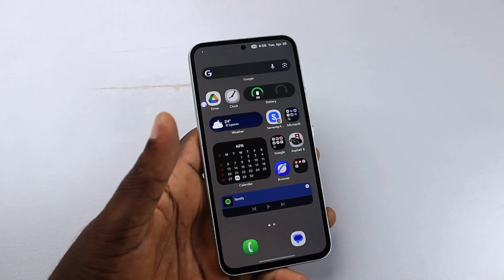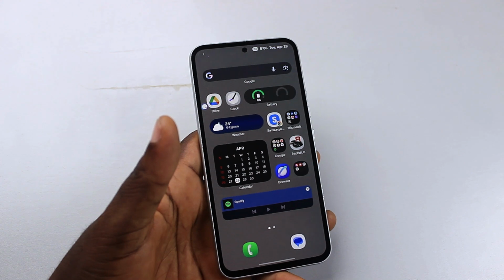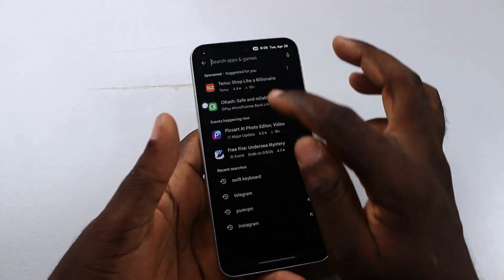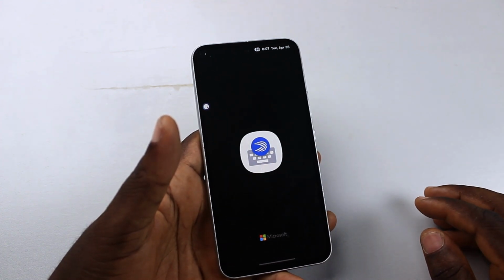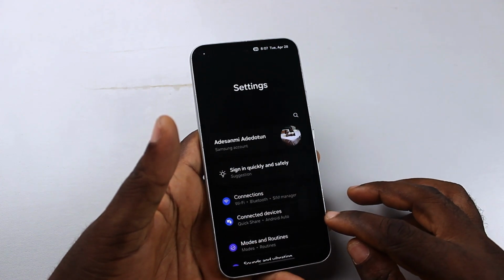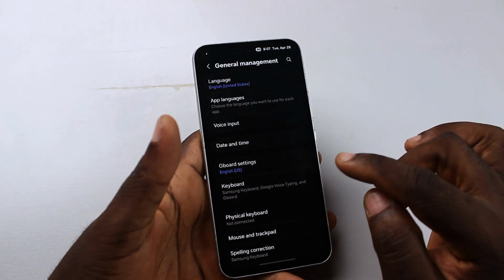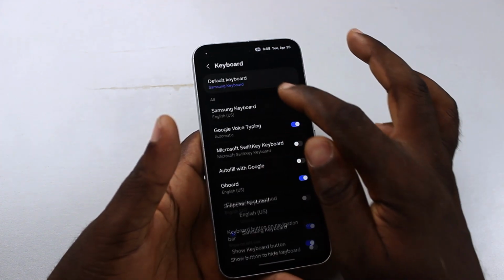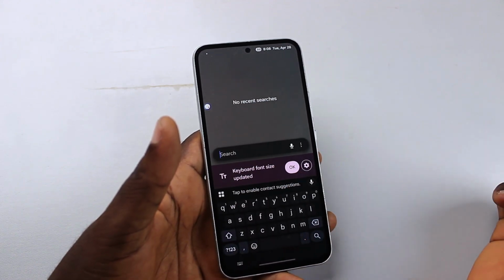How to Change Keyboard on Android Phone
In this tutorial, you will learn how to change keyboard on your Android phone using a third-party app.